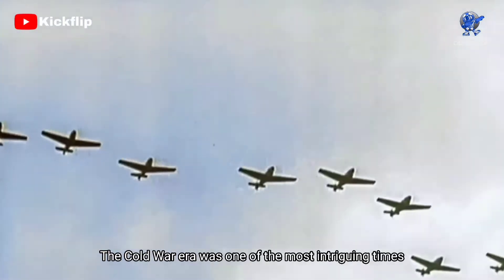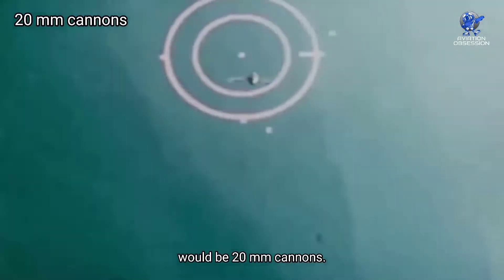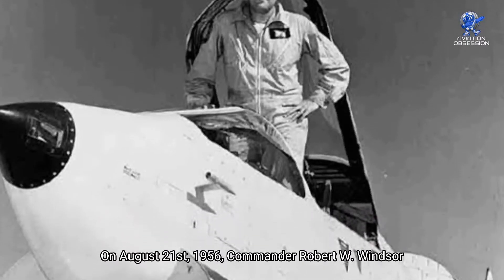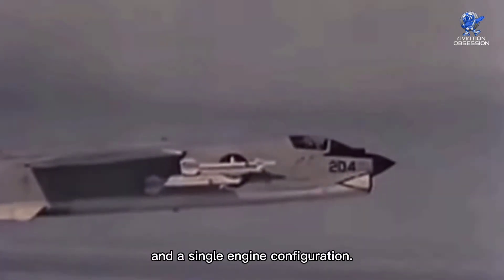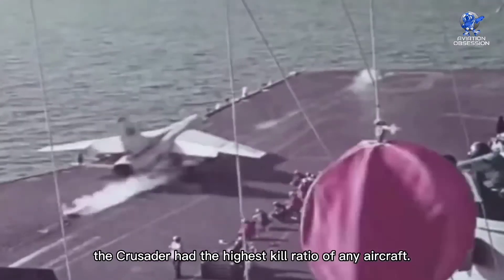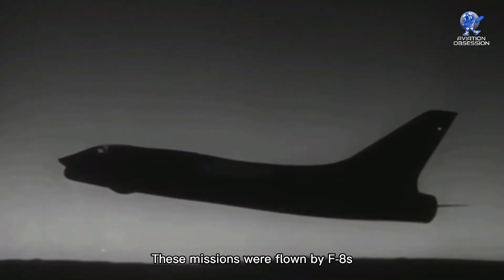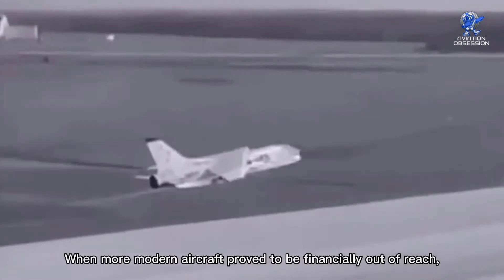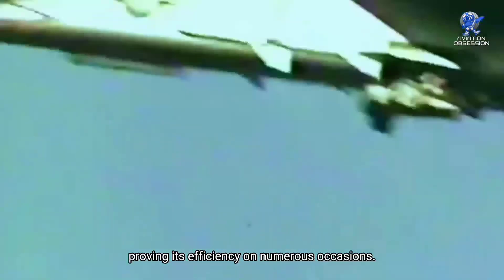Vought F-8 Crusader - The Gator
The Vought F-8 Crusader is one of the best Vietnam war era fighter jets. It claimed many nicknames throughout its services.

Its supersonic speed and its wings can be neatly folded, Navy pilots called it "the sports car of the Navy." Deck crew members fondly referred to the aircraft as "The Gator" because the engine's air intakes may suck in a man if deck crew accidently get in the way of the intake suction.

*Sukhoi SU-35 Fighter Jet 1:72 Model*
*Sukhoi SU-35 Fighter Jet 1:72 Die Cast Model*
*Sukhoi SU-35 Fighter Jet 1:100 Model*
* Vought F-8 Crusader Limited Edition Large Mahogany Model *
* Vought F-8 Crusader 1:48 Model *
 * P8 Poseidon Throw Pillow *